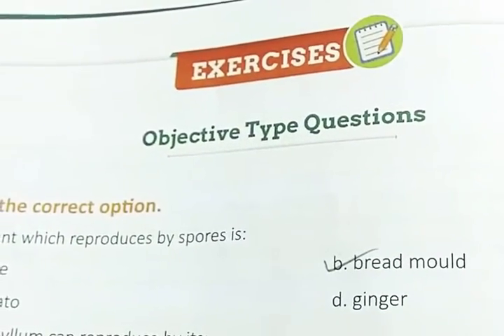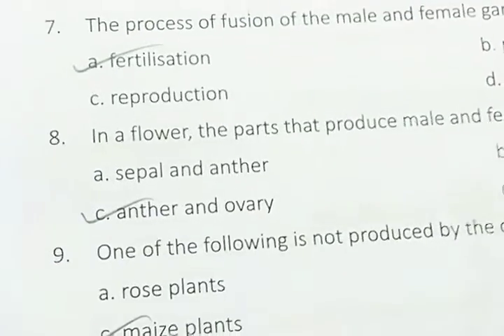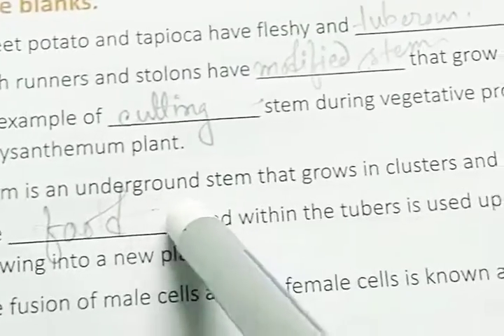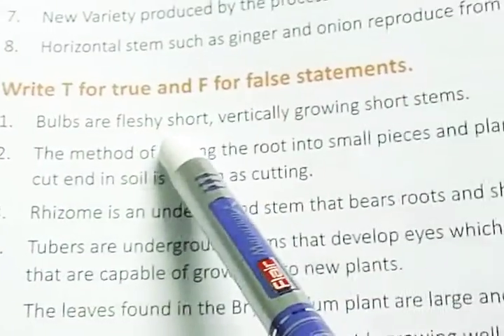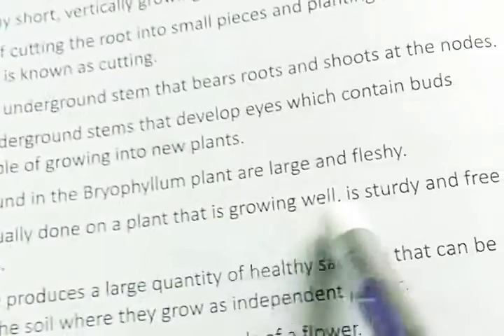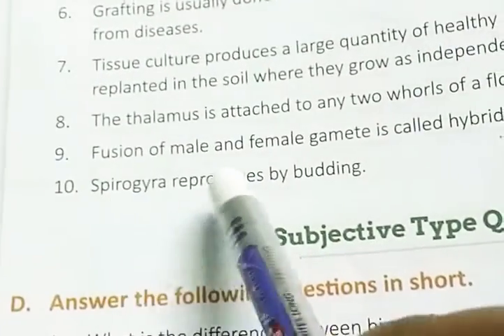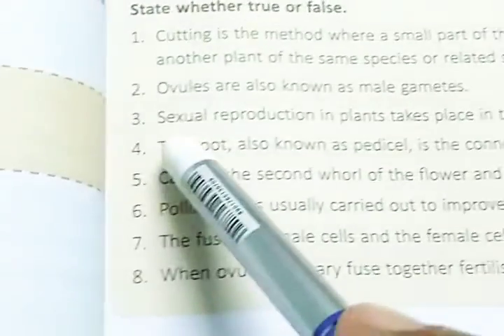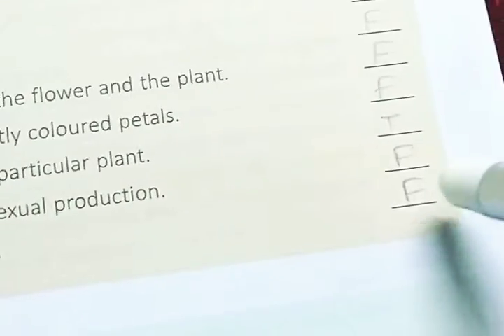Biology 8 (12th class)